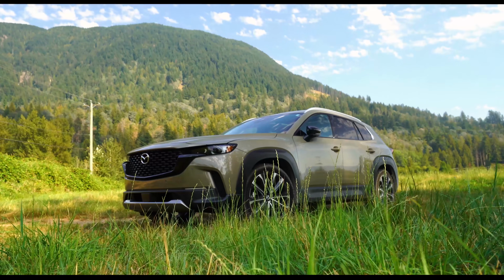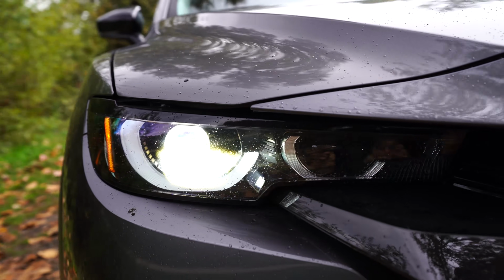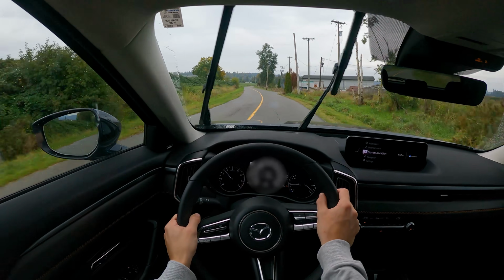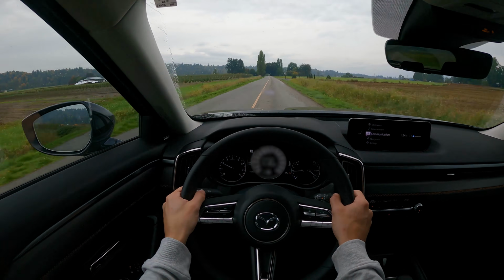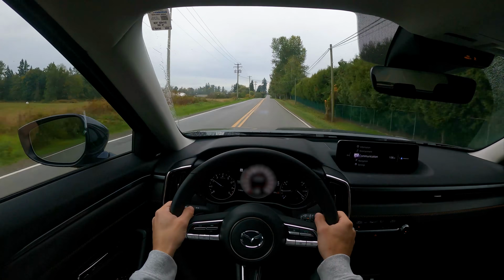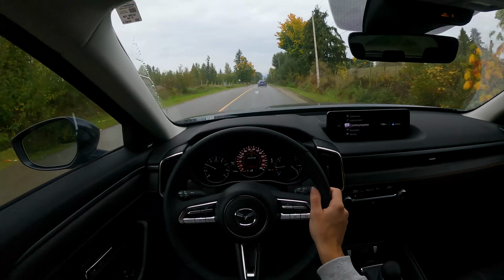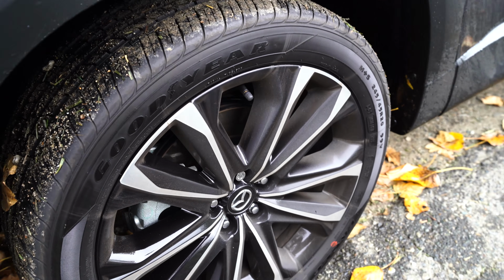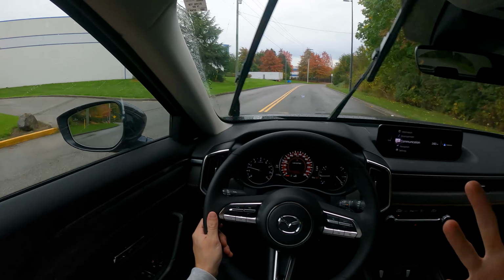Is The Mazda CX-50 The Best SUV Under $50k? (POV Drive)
Welcome to our 2024 Mazda CX-50 review! With new upgrades to the suspension and steering coming for this new model year, I thought we should revisit one of my favorite SUVs on the market today, especially in its price range. Under the hood is the Skyactiv 2.5L turbo inline-4 producing 256 HP and 320 lb-ft of torque (with 91 octane fuel). Enjoy!

$50 Off Escort MAX 360c MKII + M2 Bundle at EscortRadar.com.
No code needed. Offer ends 2/11.

Go-To Lens
GoPro Hero9 Black

The Last Circuit.